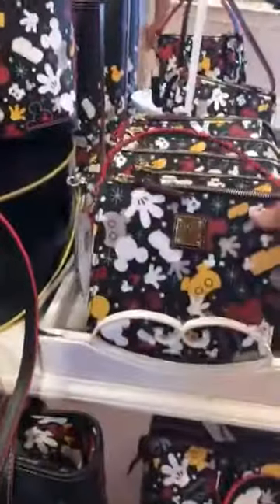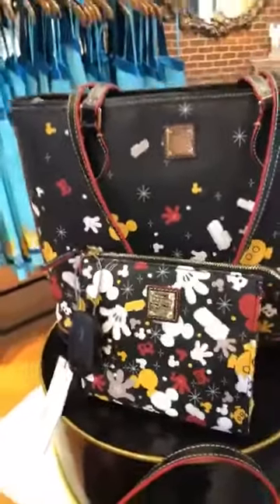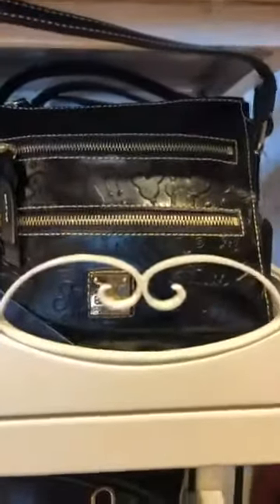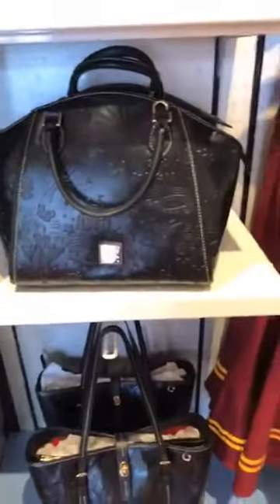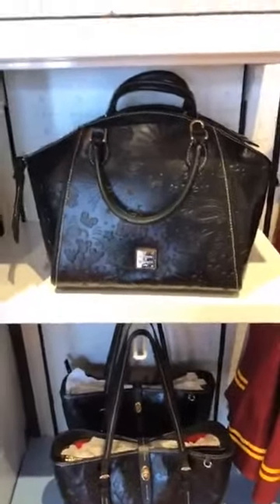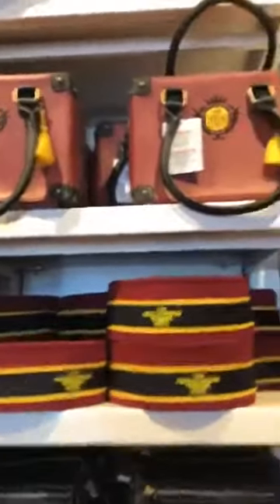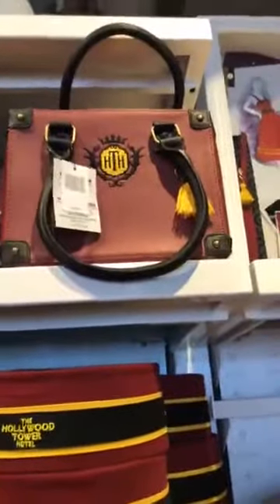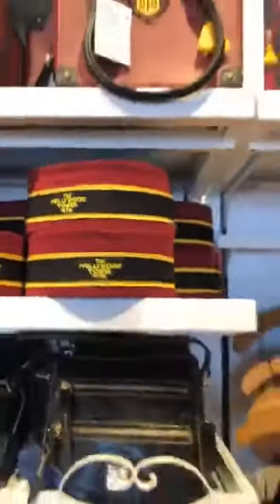IT'S TIME TO COMPLETE YOUR COMBINATIONS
We decided to bring new products to our store. From now on, your combinations will not be missing, you will look even more stylish. What completes a dress is all hidden in my video. Enjoy watching :)))